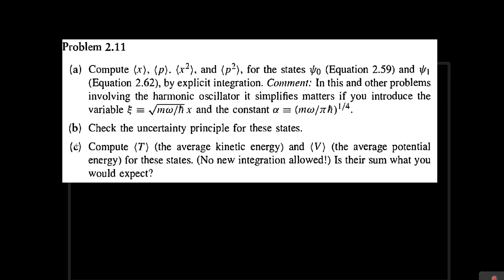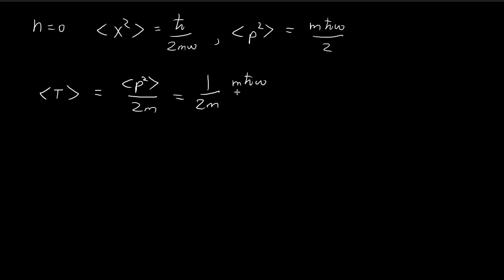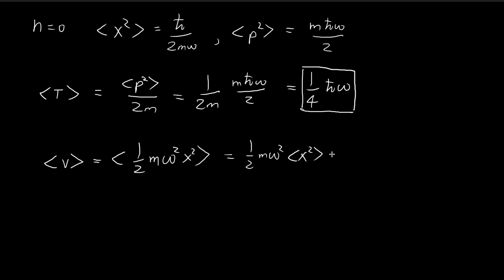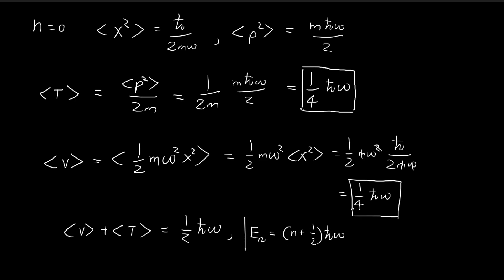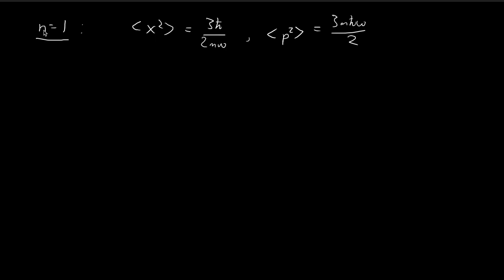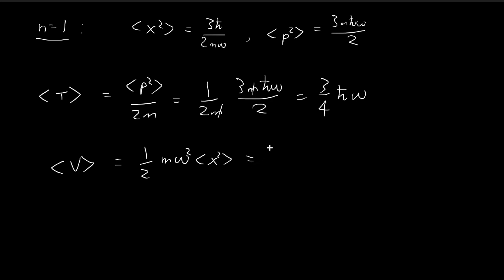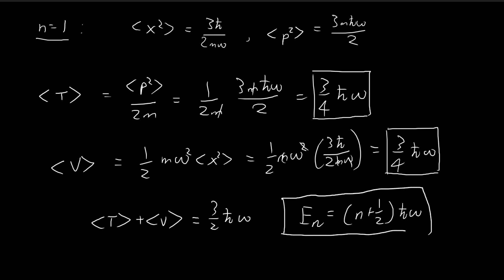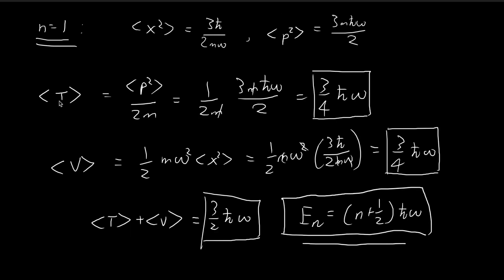Problem 2.11c | Introduction to Quantum Mechanics (Griffiths)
Finishing off this long problem by finding the expected value of energies.